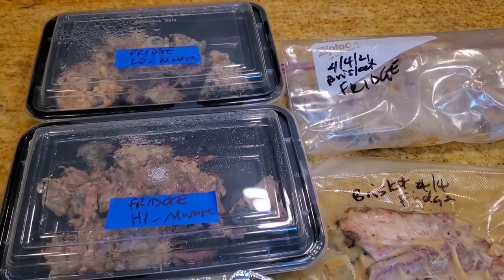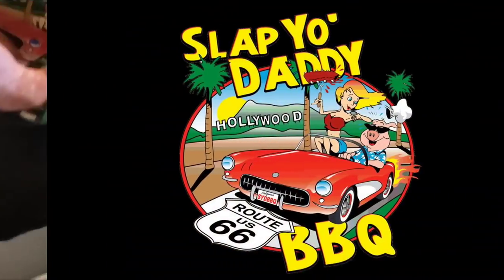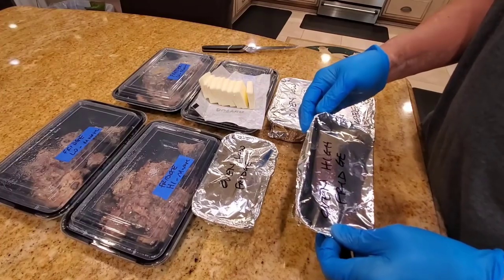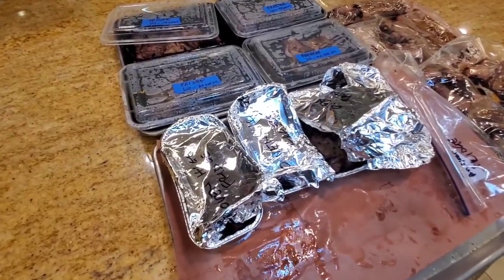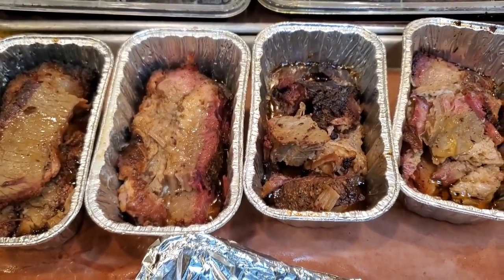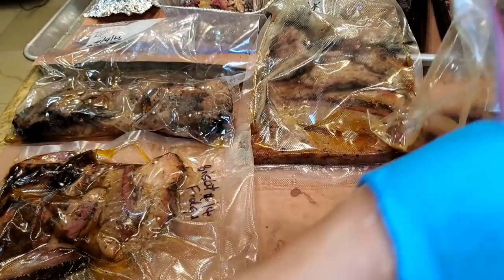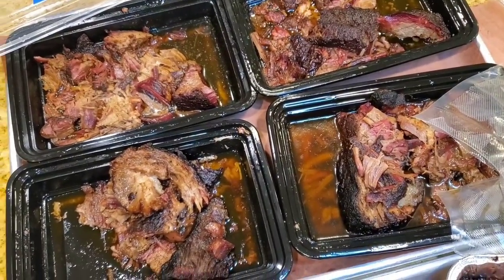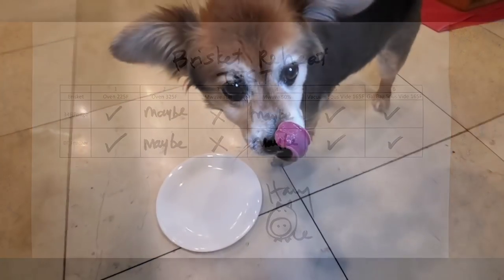BEST Brisket Leftovers Reheating Methods | 12-way Test | BBQ Champion Harry Soo SlapYoDaddyBBQ.com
What is the best way to reheat cooked brisket? Harry does a 12-way test with frozen and refrigerated brisket with microwave, oven w butter, and sous vide.  Click “SHOW MORE” for links and info. Love outdoor grilling? Want to master BBQ so you can spread BBQ love? You've come to the right place. I've been cooking and teaching with live fire over 10 years as a competition BBQ cook. You may have also seen me on Chopped Grill Masters, Cutthroat Kitchen, Smoked, and BBQ Pitmasters.

– NEW HERE? –